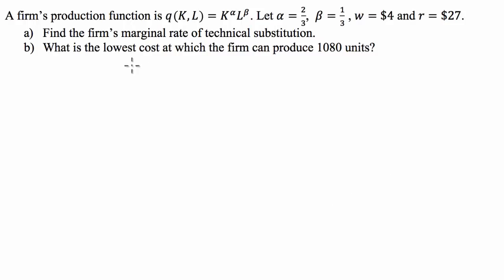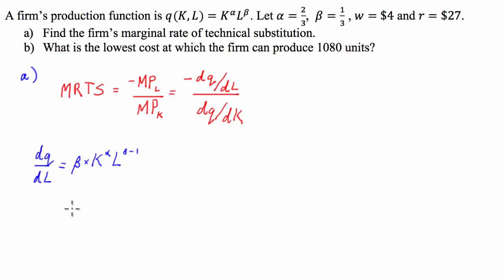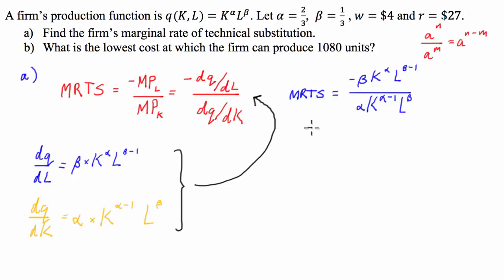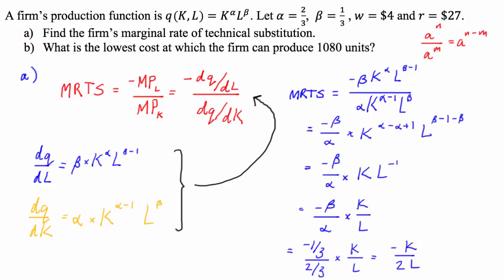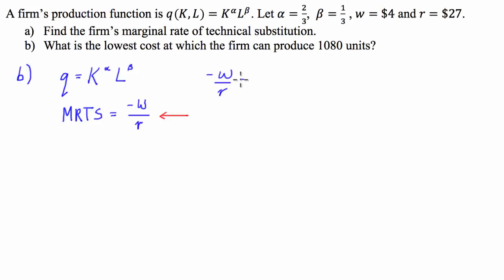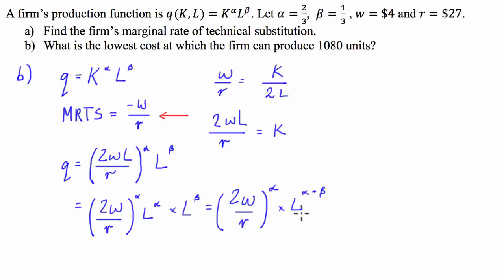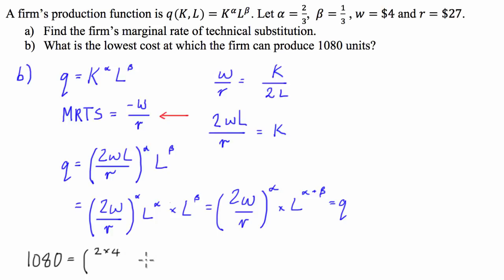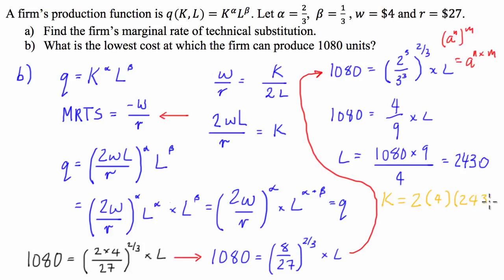Cobb Douglas Production Function and the Marginal Rate of Technical Substitution (Cost Minimisation)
Given the basic form of the Cobb-Douglas production function, we'll find the partial derivatives with respect to capital, K, and labor, L. Thereby finding the marginal products of capital and labor.

Marginal Rate of Technical Substitution

Starting with Cobb-Douglas production function: Y=F(K,L)=AK^α L^(1-α)

Derivative of output w.r.t. Labor, then differentiation of production with respect to capital.

Finding the wage rate and marginal product of labor.
And finding the rental rate and the marginal product of capital.